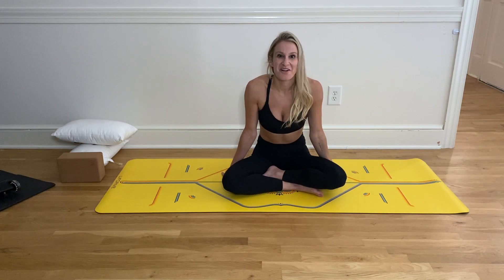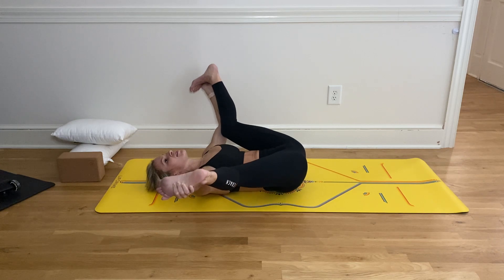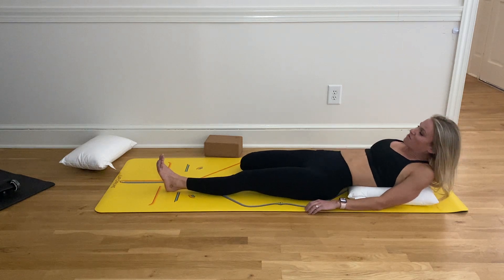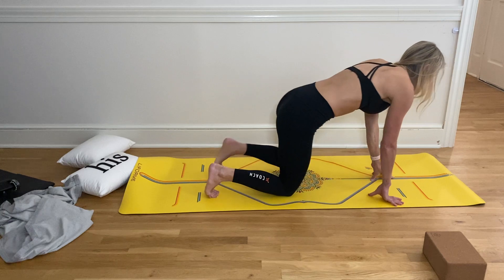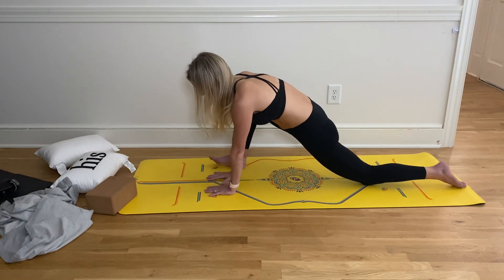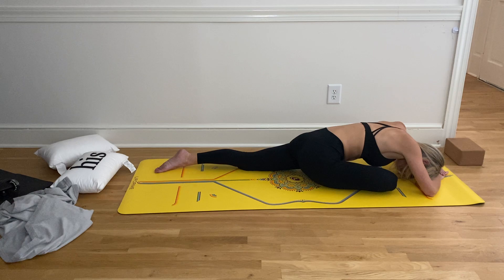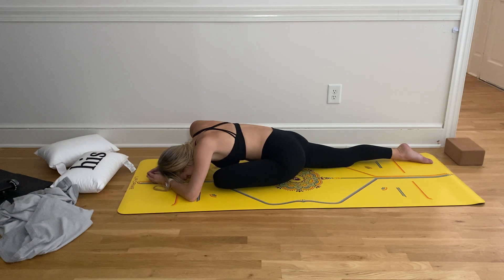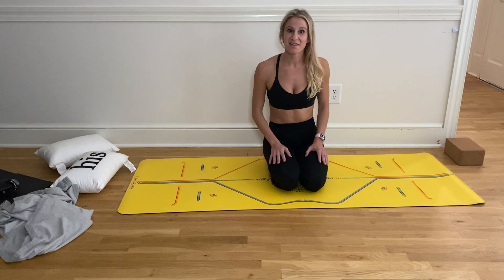Deep Recovery Stretch -- Hip Flexors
25 Minute Stretch focusing on hip flexors